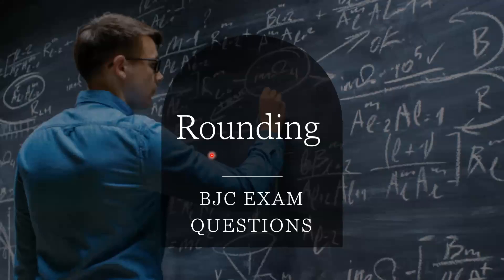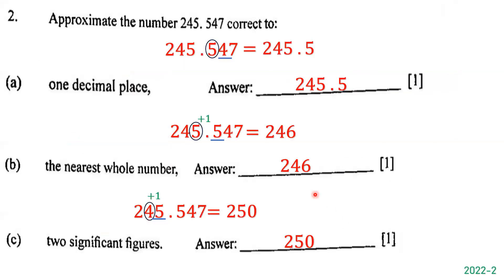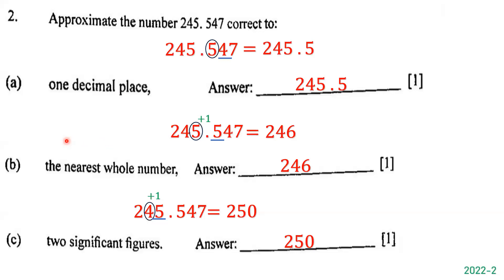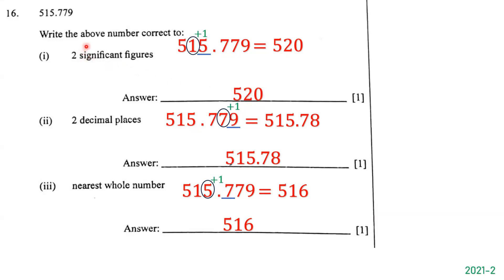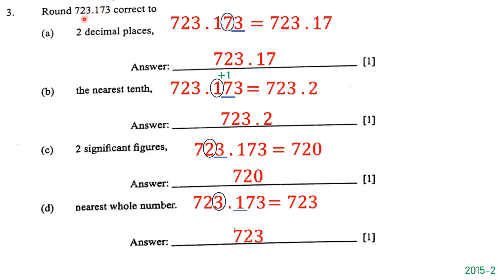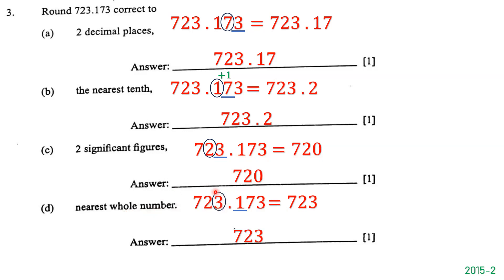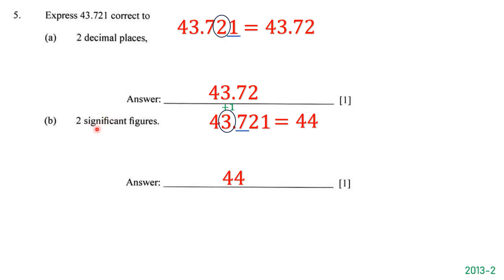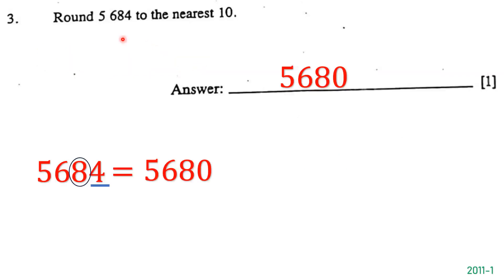Rounding: BJC PAST QUESTIONS